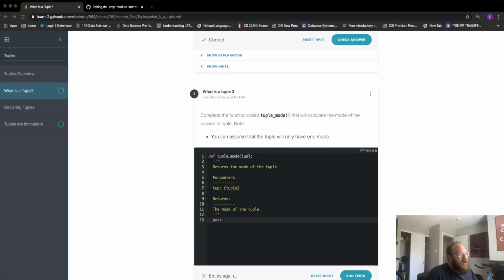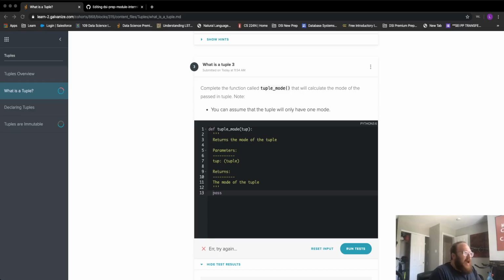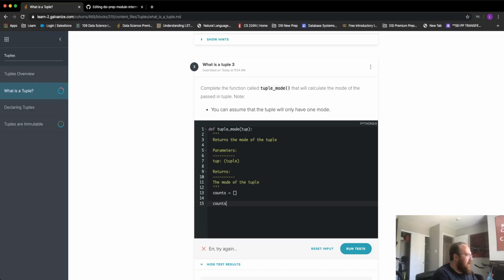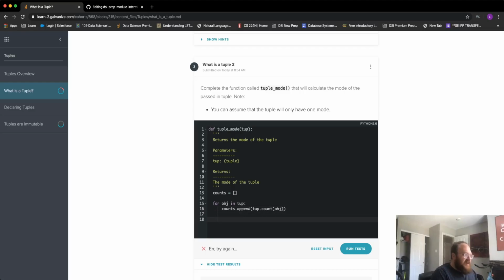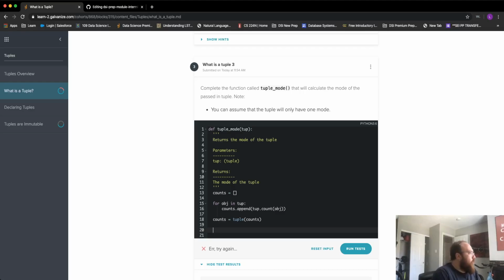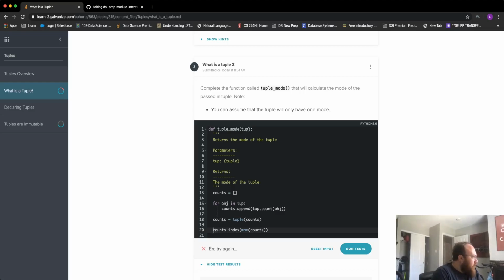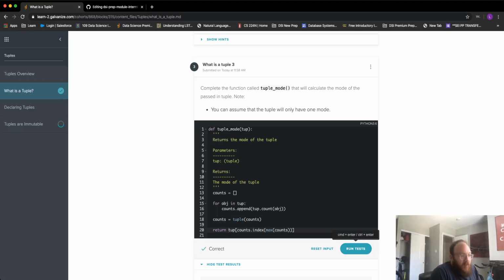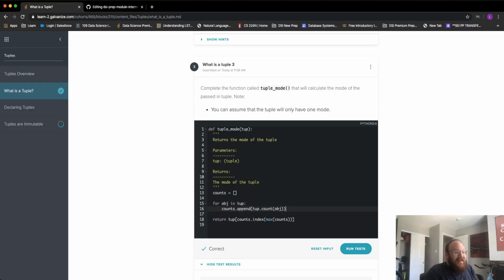Tuples - What is a Tuple? - Challenge #2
Lance Barto shows a solution to the first challenge on this